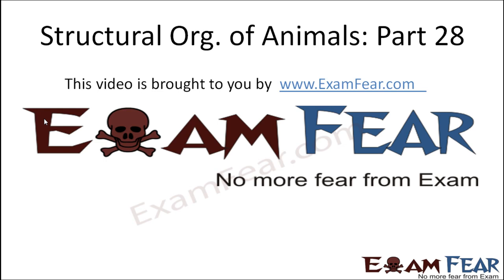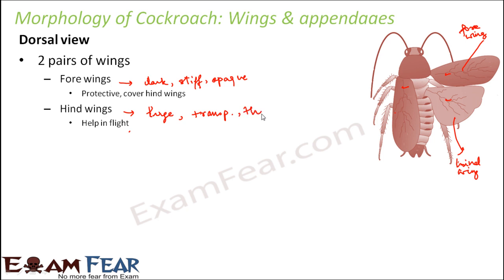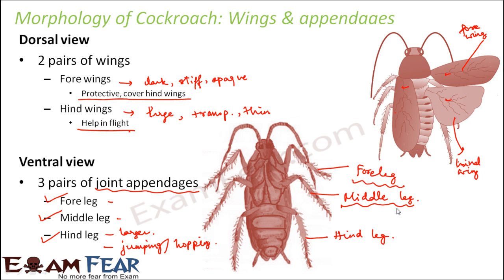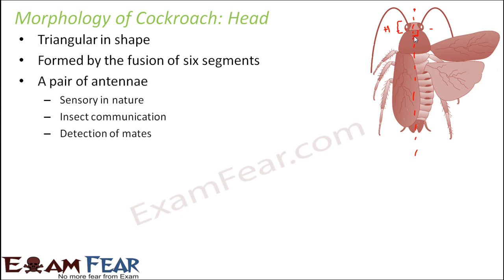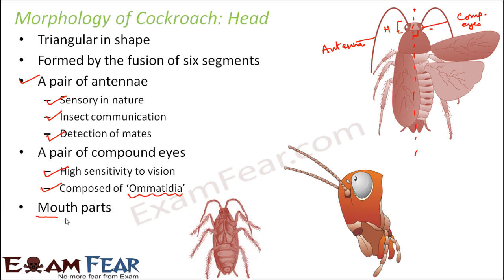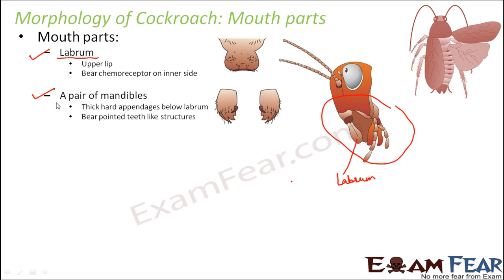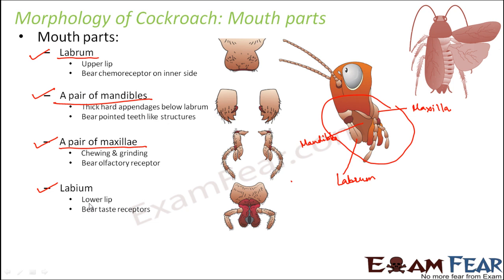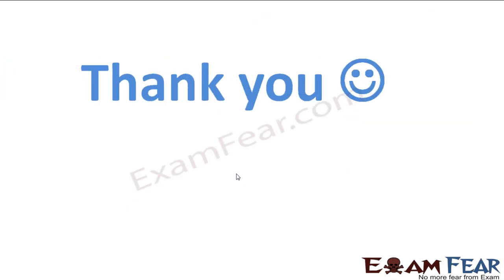Biology Structural Organization Animals part 28 (cockroach: Wings, Mouth) CBSE class 11 XI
Biology Structural Organization Animals part 28 (cockroach: Wings, Appendages, Head, Mouth) CBSE class 11 XI